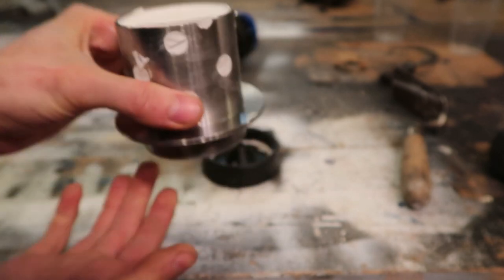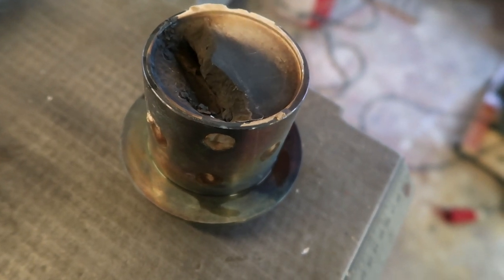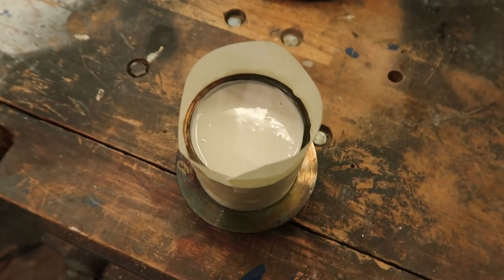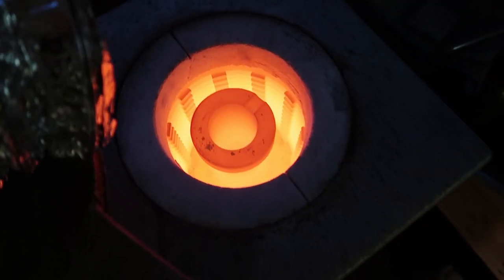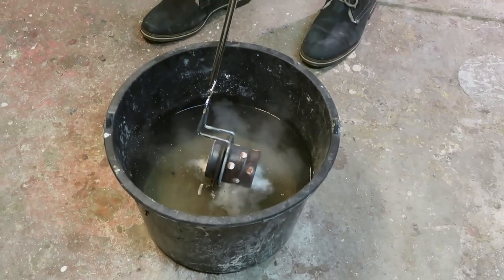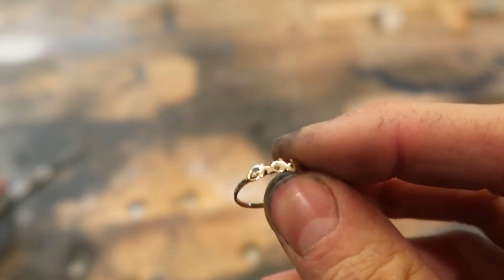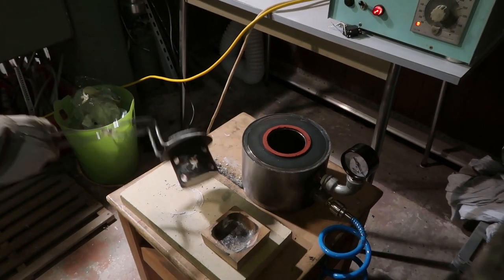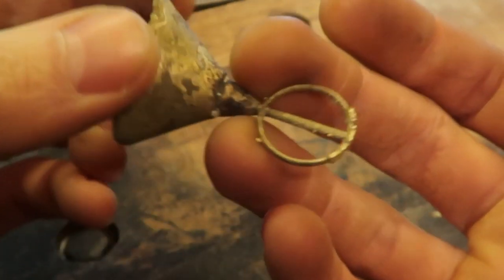3d Printed Vacuum Casting Part 2 | CASTING STUFF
Moving right along in the vacuum casting series in part 2 I actually managed to cast some parts (rings) and I go through and give some information about the process, analyze the castings and make some improvements and try a second cast.

Links to stuff:
Certus special instruction:

0:00 - Intro
0:21 - Process
1:24 - Important stuff for burnout oven
1:46 - Burnout schedule
3:51 - FAIL
4:28 - Recovery
6:07 - First Cast
8:20 - Analysis of first cast
11:08 - Second Cast
12:41 - Analysis of second cast
13:54 - Finished product